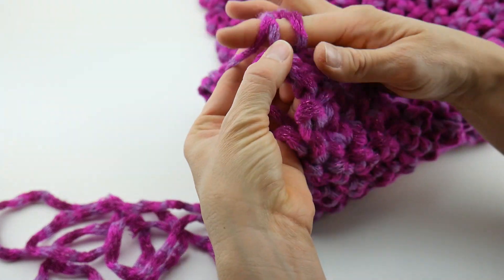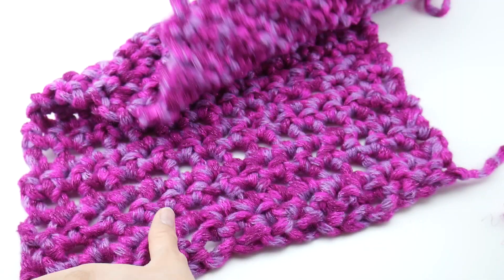How To Crochet the Berry Sparkles Finger Crochet Cowl, Episode 312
Learn how to crochet the Berry Sparkles Finger Crochet Cowl with this easy tutorial!